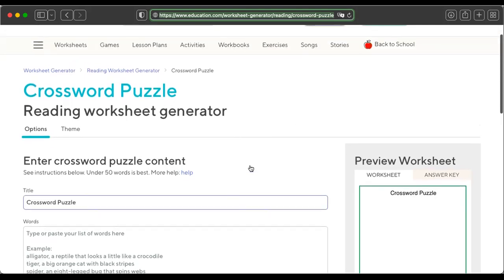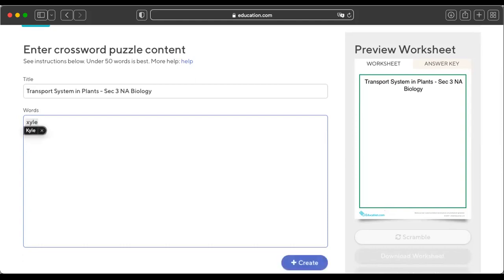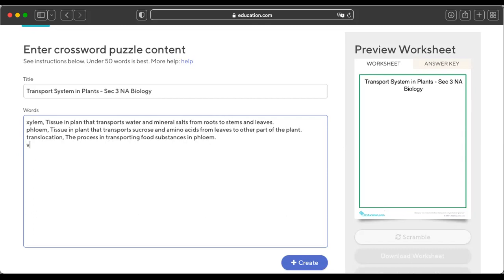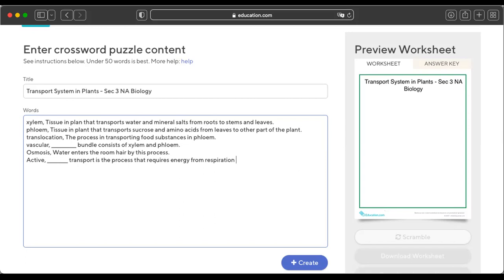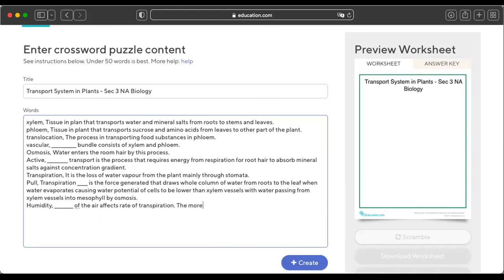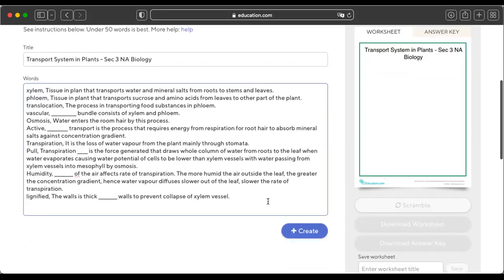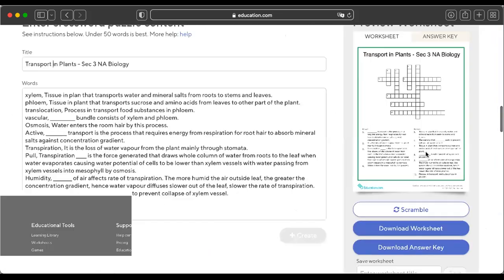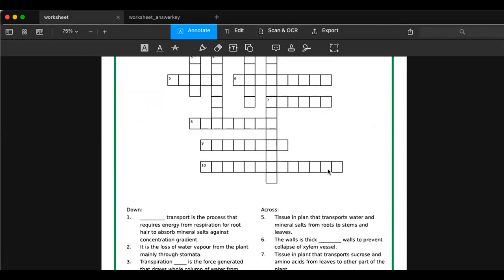How to use crossword puzzle generator to help weaker students?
Dear viewers

You can use this generator to generate crossword puzzle to help the students remember spelling and key terms in Science. I started using this for a student, which is proven to be very engaging.

Please note that you can only generate a limited no of puzzles per month per Google account hence you may need to use more than one account if you wish to generate more puzzles.